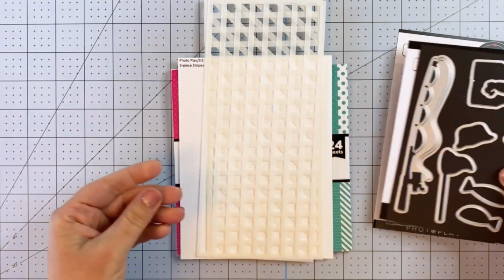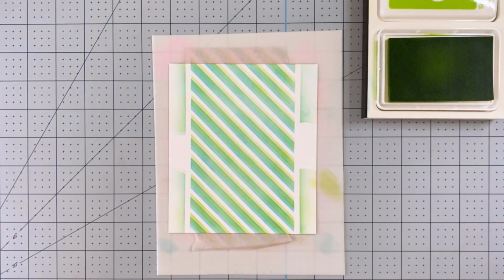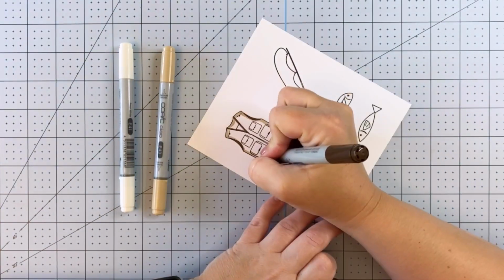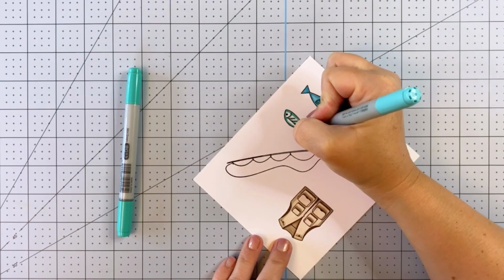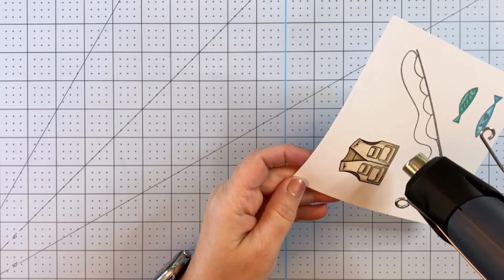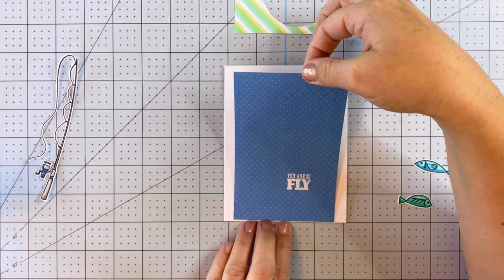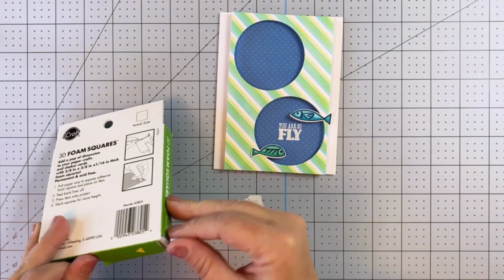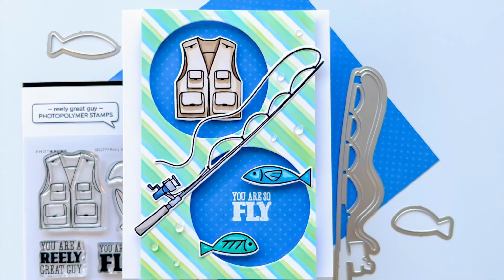Reely Great Guy Card | Say It With Stamps | PHOTOPLAY PAPER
You're SO FLY! How adorable is this punny fishing card designed by Charlene Madrid?!?!? This would make such a fun birthday card for the fisherman (or woman) in your life. Charlene created this card using the Reely Great Guy Stamp and Die Sets.

Products:
Reely Great Guy Stamps
Reely Great Guy Dies
3-piece Strips Stencil
Build a Window #9 Dies
Brights 6x6 Paper Pad
Premium Color Me Cardstock

Be sure to check out at Dreamcraftcreate to see more beautiful card designs from Charlene.